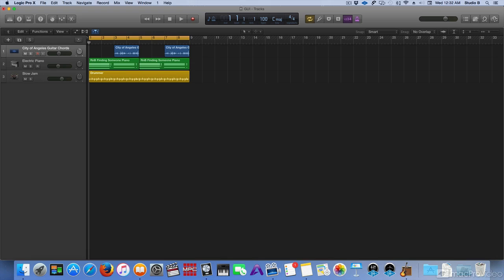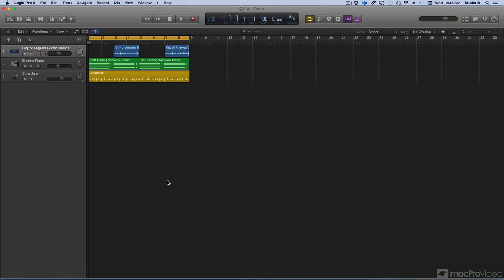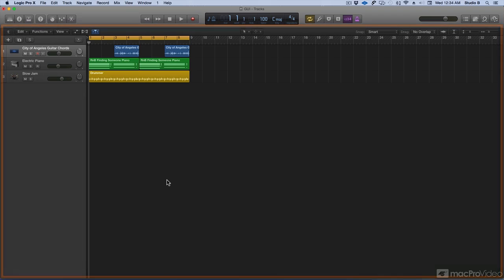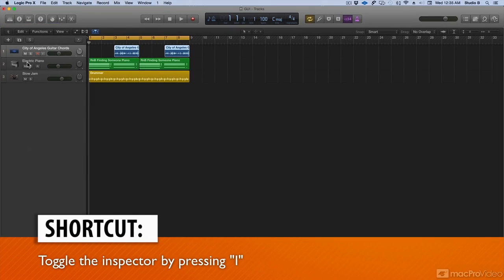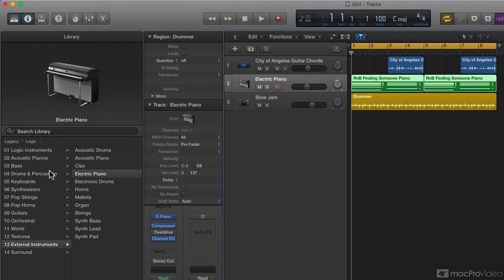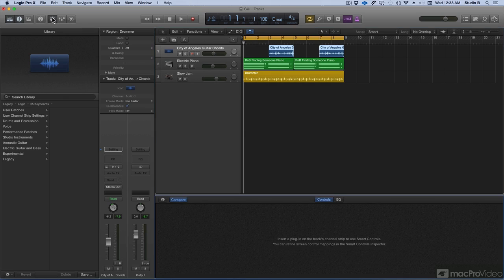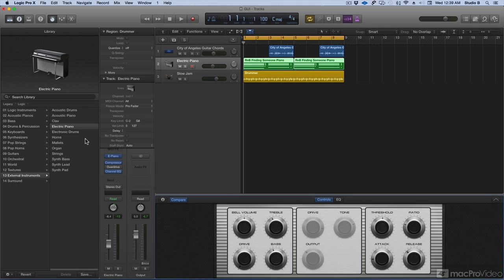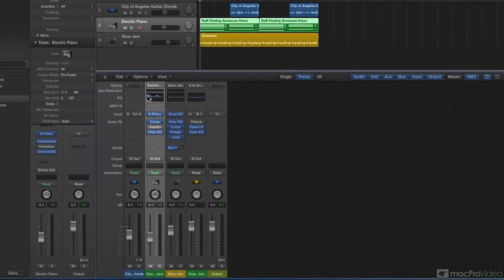Logic Pro X 100: Absolute Beginner's Guide - 5. The Main Window: Pt 1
Logic Pro X 100: Absolute Beginner's Guide by Booker Edwards Jr.
Video 5 of 43 for Logic Pro X 100: Absolute Beginner's Guide

Logics got dozens of tools that do complex actions  A complicated, interactive GUI Many different types of tracks Unlimited ways to edit audio and MIDI Loops Libraries the list goes on and on! But DONT PANIC, weve got you covered!

This course is designed to completely demystify Logic Pro X and get you producing music really, really fast! Apple Certified Logic Trainer, Booker Edwards, knows how to teach Logic Pro X. In fact, he has successfully taught Logic to many hundreds of beginners and pros alike, getting them familiar and very comfortable with all of Logics amazing features and functions.

Whether your a newbie to DAWs, or a seasoned producer switching over from a software platform like Pro Tools, this course will explain all the essential stuff you need to know about the basic workings of Logic Pro. Completing this Absolute Beginner's Guide will give you the strong foundation you need to tackle all of the other courses in our ever-expanding Logic Pro X course library. So, lets get started!